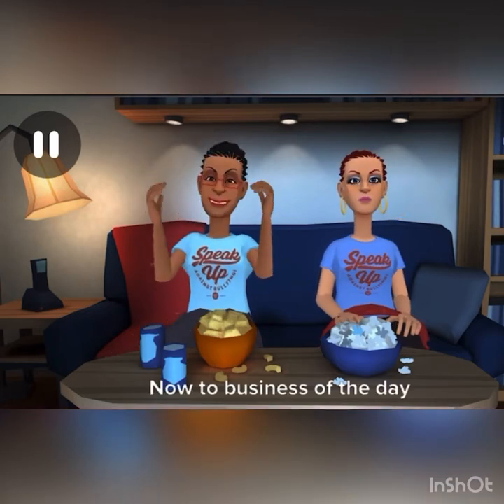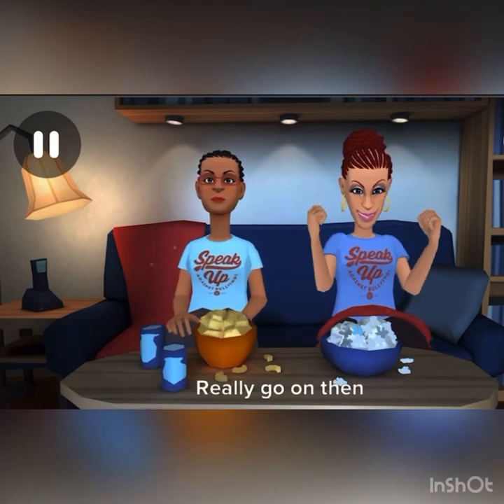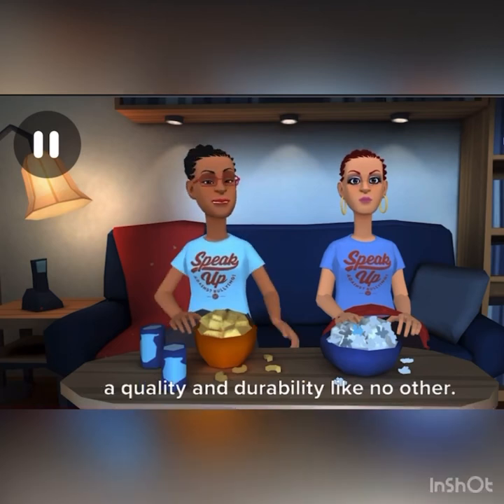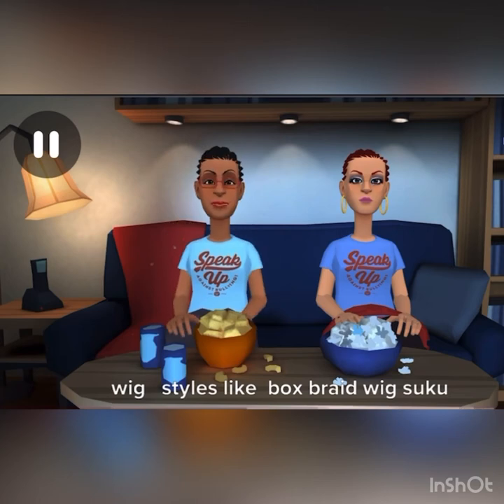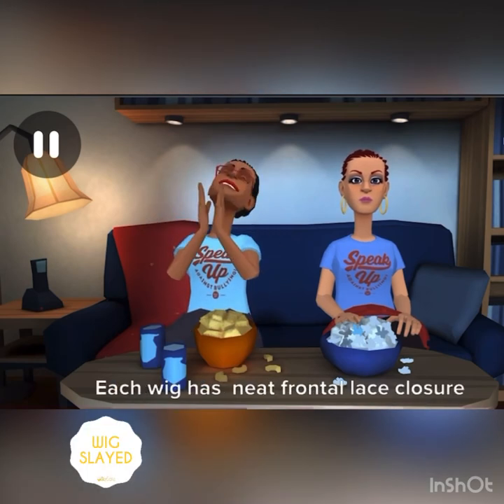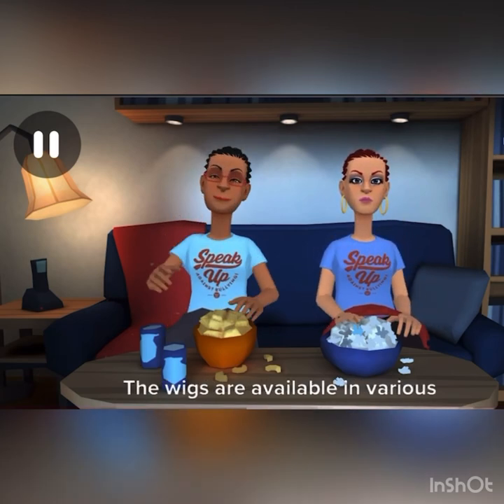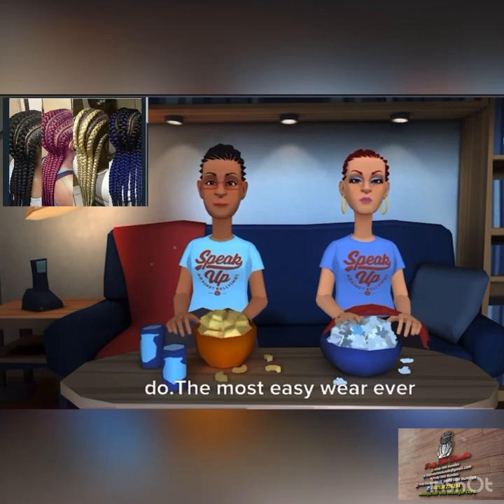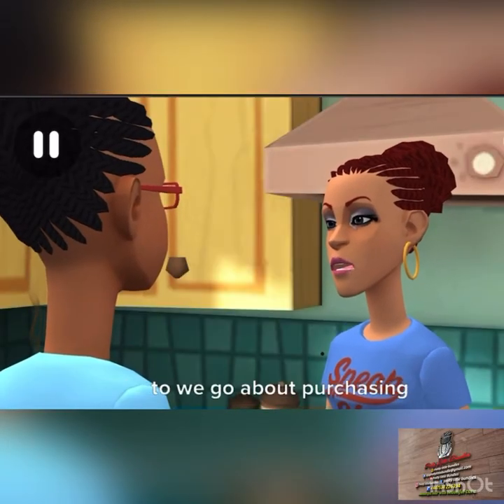PrettyLittleBundles Showcase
Braids lace wig with baby hair.

It is cornrowed on the frontal lace area and single box braids plaits.

Neat weaving and neat braids.

The wig looks like one's natural braided hair! Nobody will believe it's a wig! Be ready for loads of compliments with this unit.